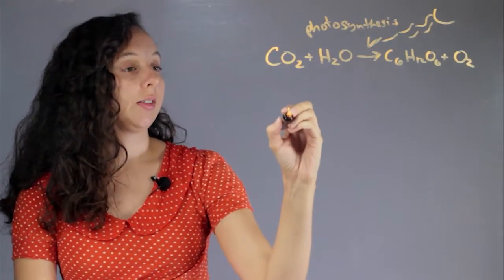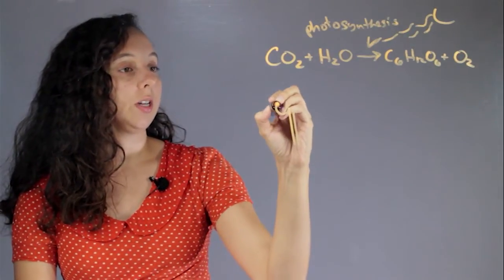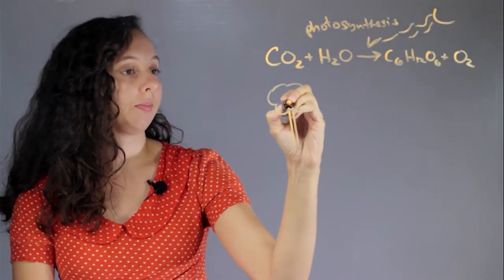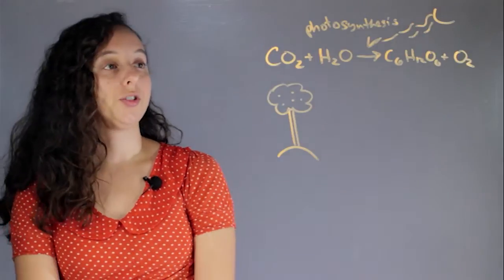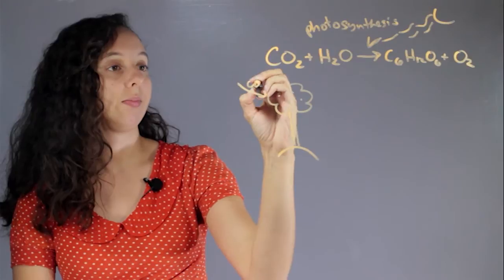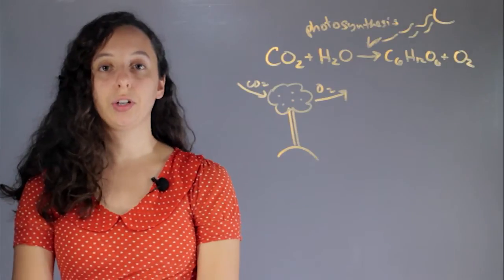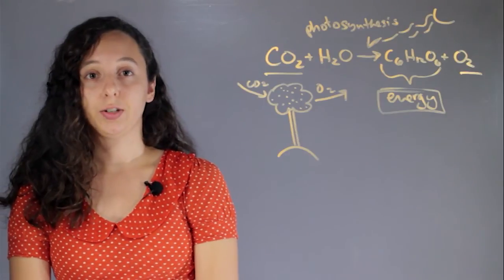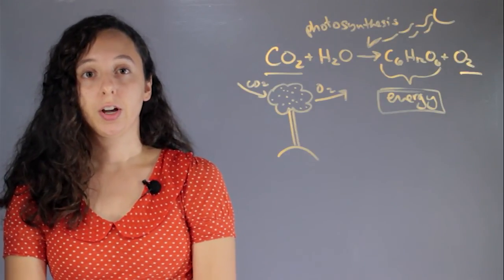How Is Photosynthesis Used in Real Life Situations? : Chemistry Concepts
Photosynthesis is a general reaction between carbon dioxide and water. Find out how photosynthesis is used in real life with help from an experienced science and chemistry professional in this free video clip.